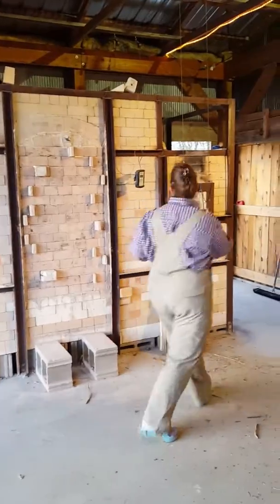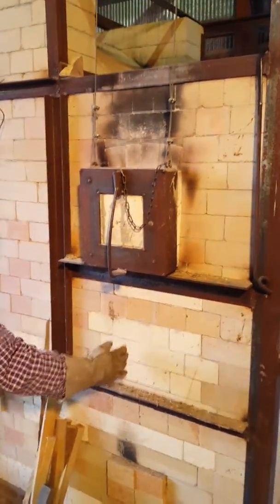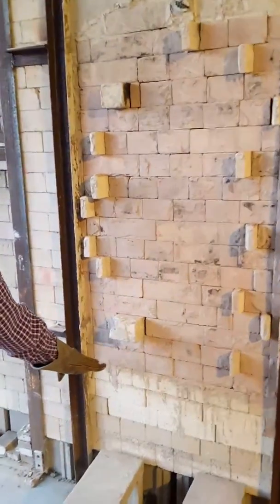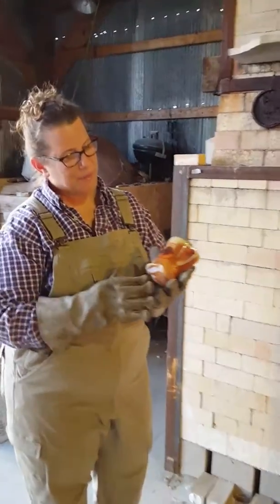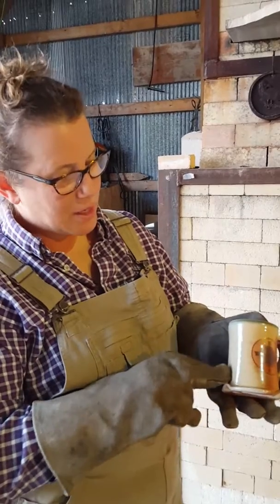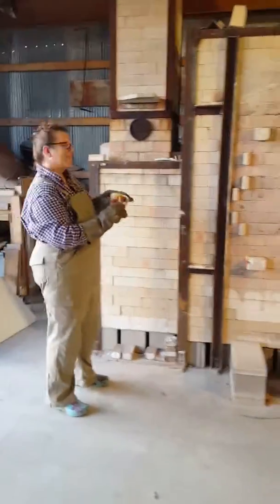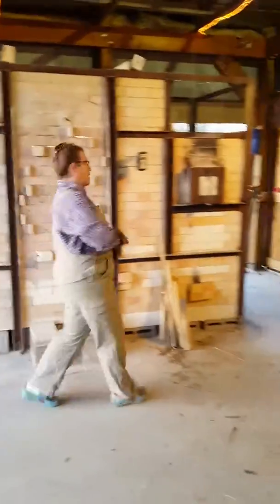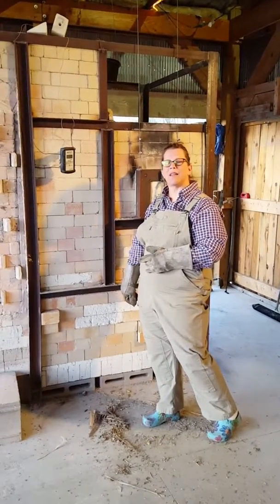Kiln Firing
Explanation of kiln firing